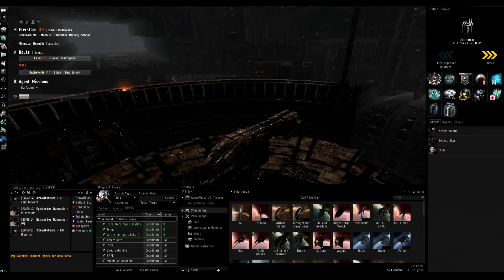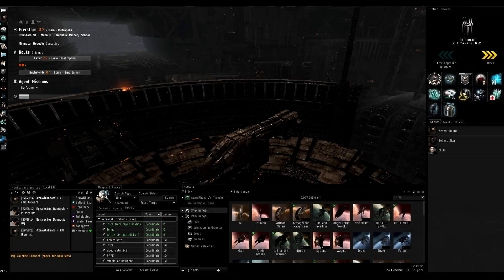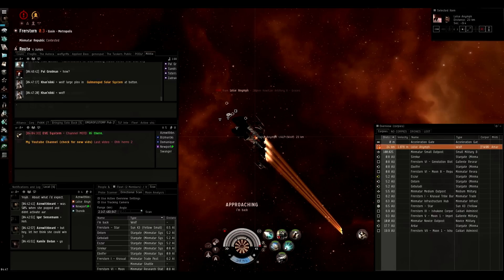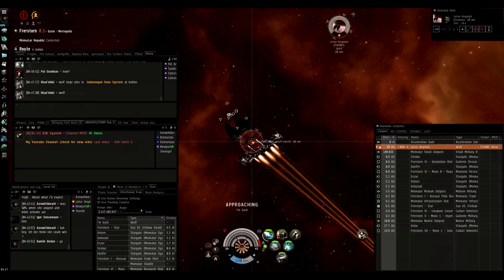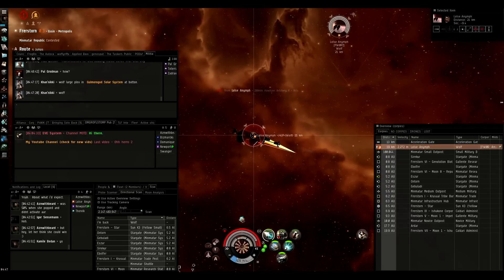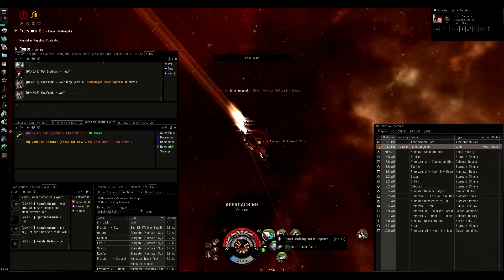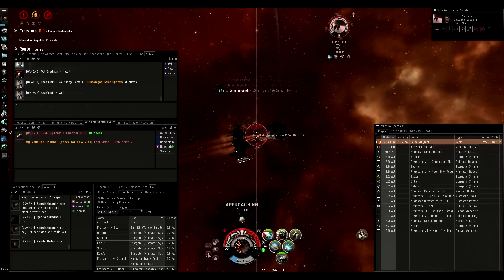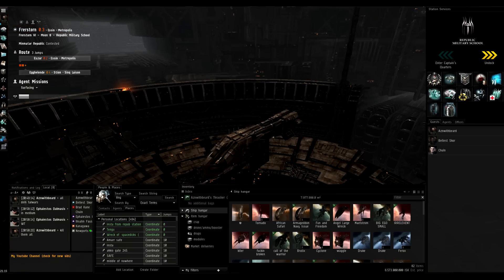Eve Online Solo PVP Basics: The Slingshot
Hey guys, trying out the whole "teaching PVP" thing. Feedback is MUCH appreciated as I have never attempted this before.

Thanks ahead of time, and I hope this video helps you!

Aznwithbeard